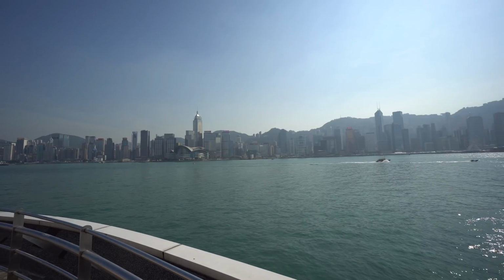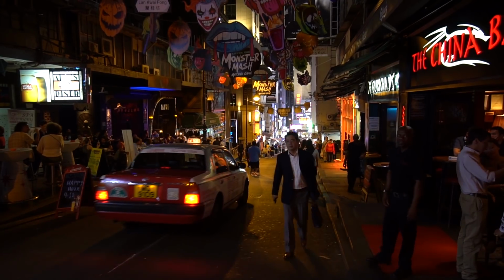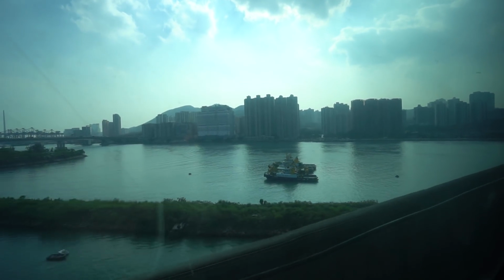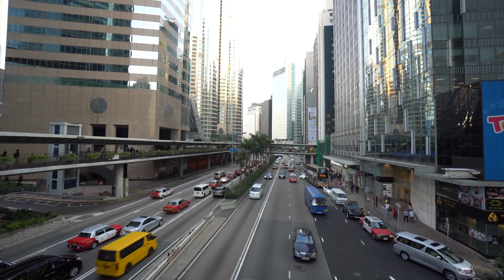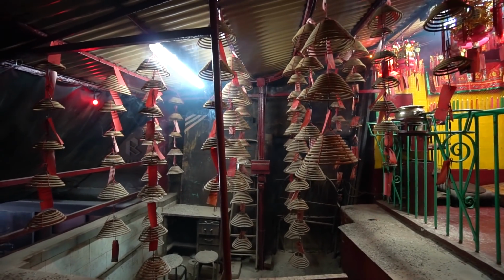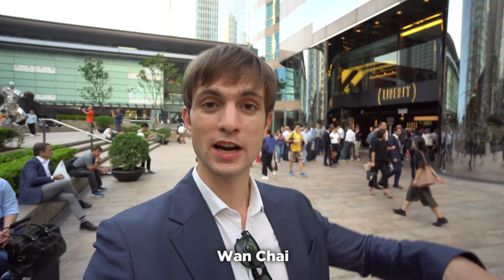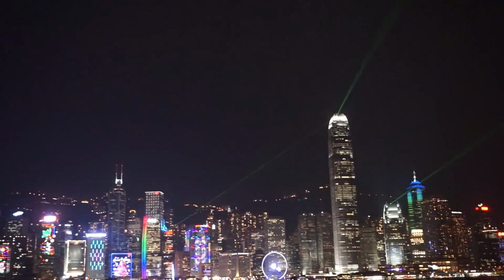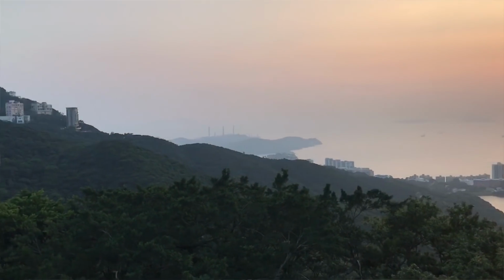Teaching English In Hong Kong: Salary, Requirements, Expenses & Things To Do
In this video I talk about the teaching English scene in Hong Kong and cover some of the details of jobs, requirements, living expenses and things to do in this exciting city.